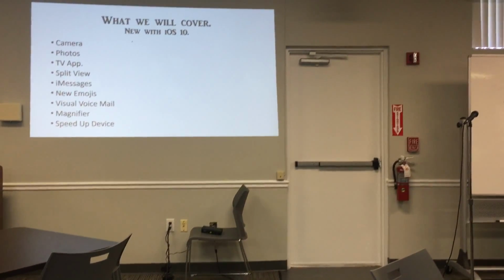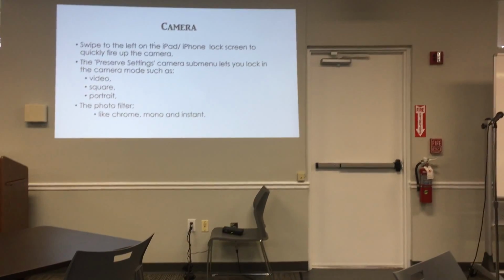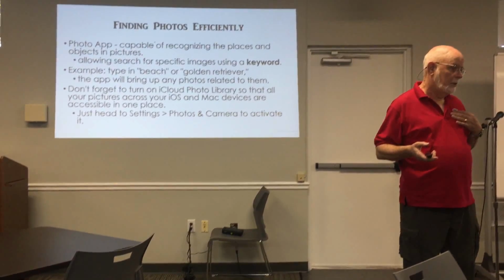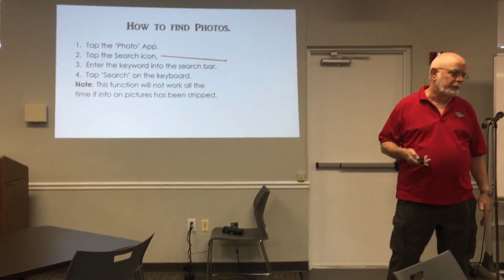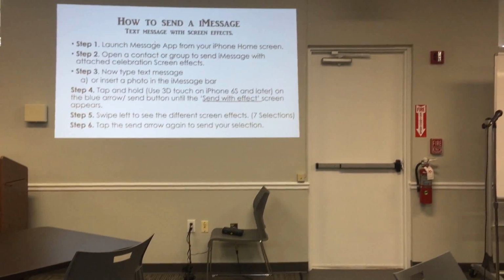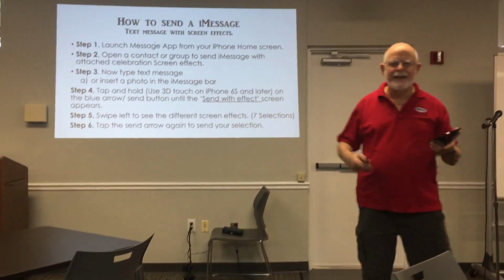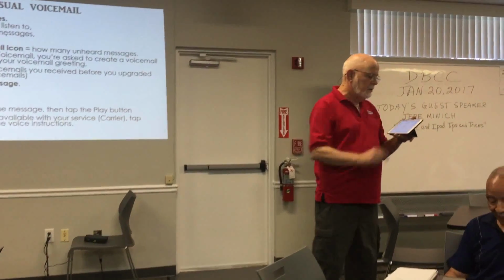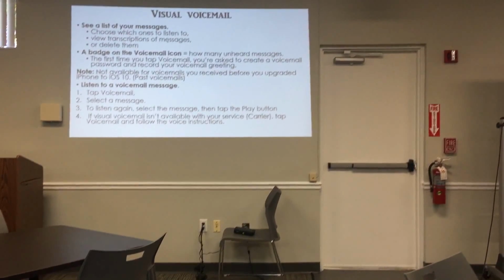iOS10 1 of 2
Part 1 of 2: Jere Minich presents iOS10 Tips